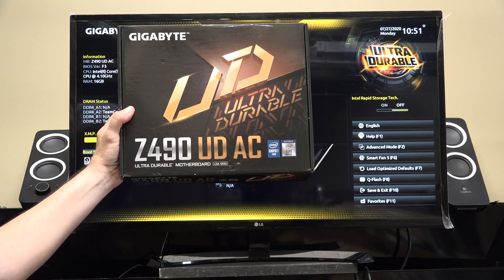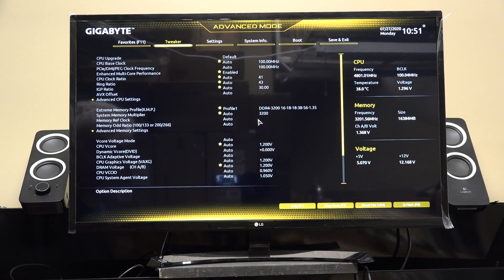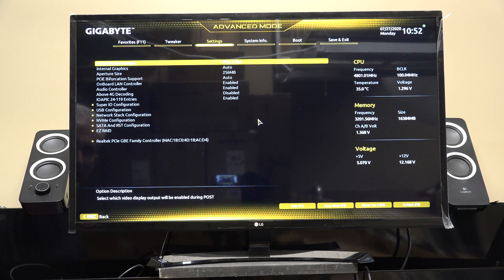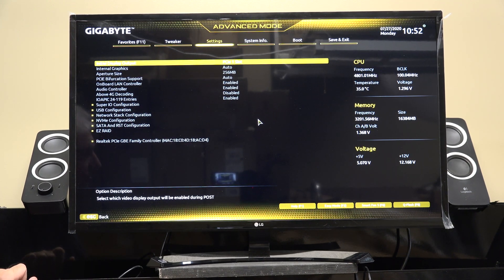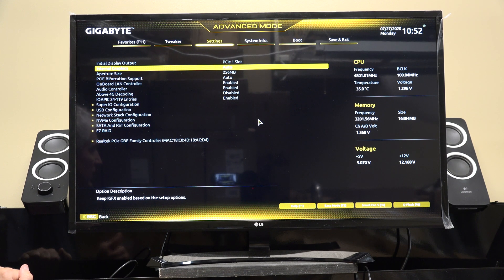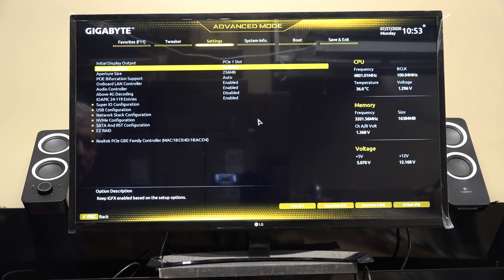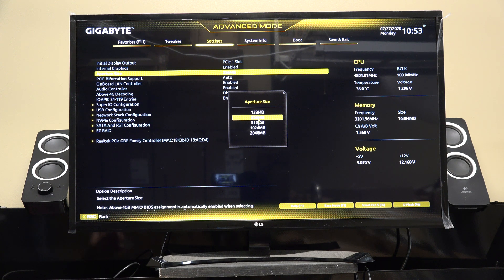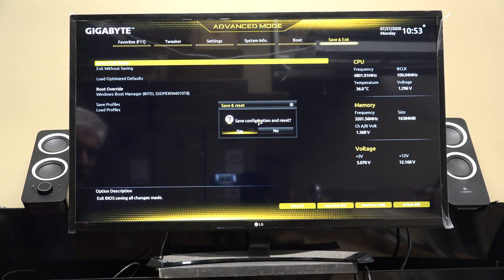Enabling on-board video on Gigabyte Z490 UD AC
MAKE SURE YOUR CPU SUPPORTS INTEGRATED GRAPHICS OR IT WILL NOT WORK!!!
Please make sure your CPU supports on-board graphics.  Proceed at your own risk.